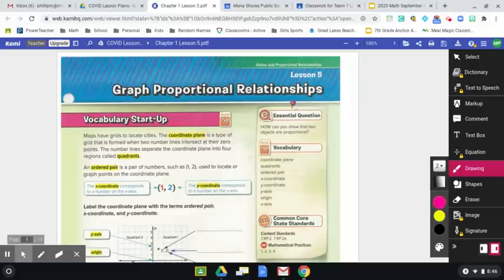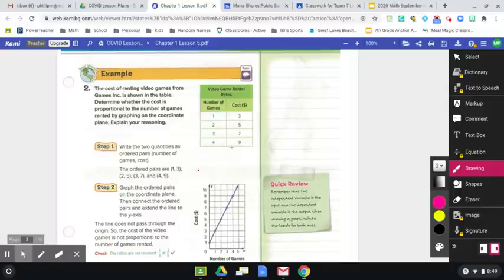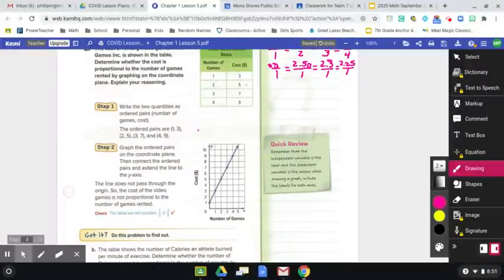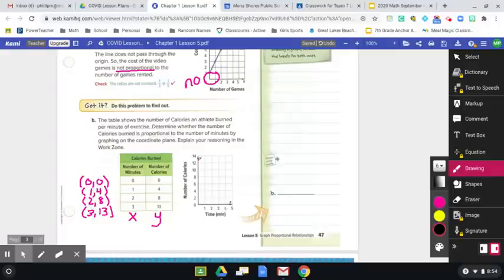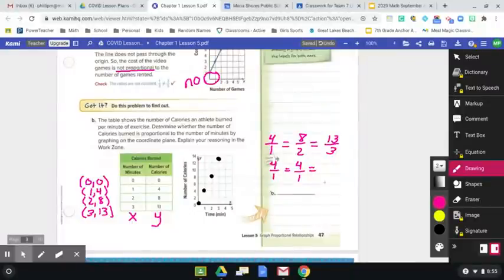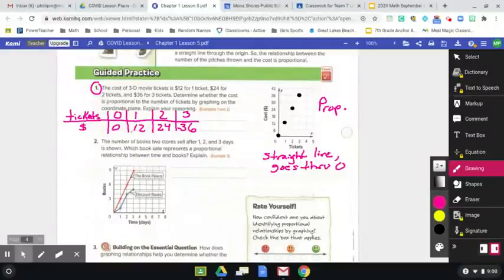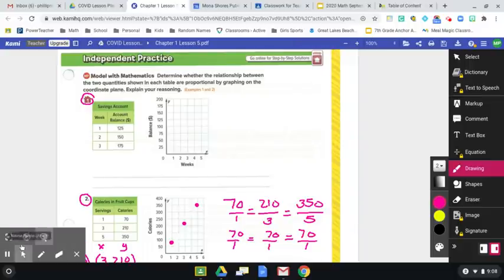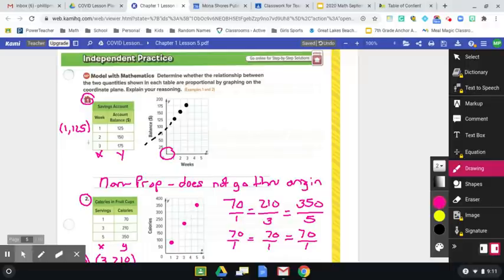Ch. 1 Lesson 5 Part 2